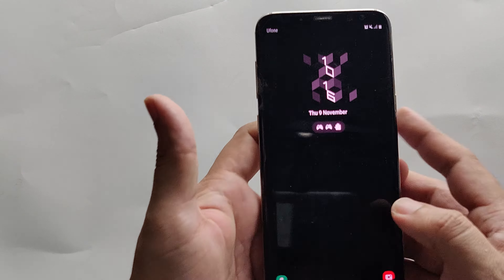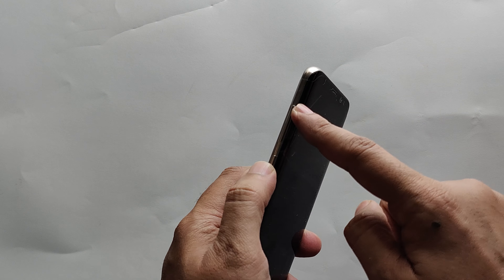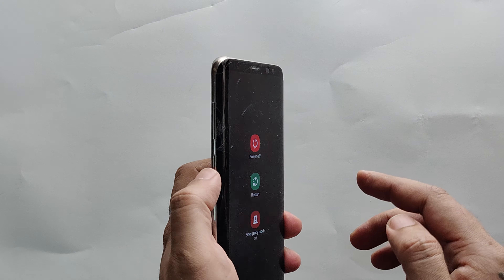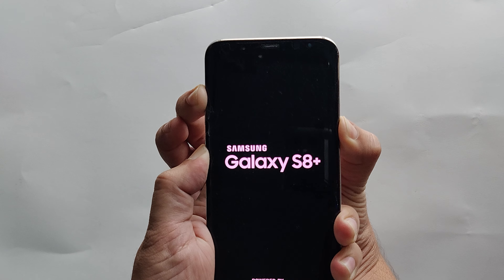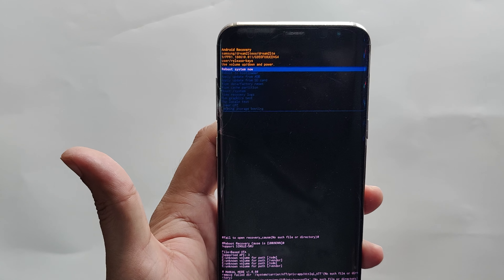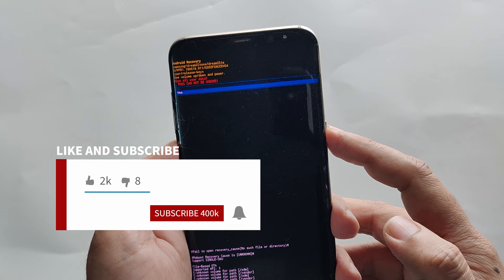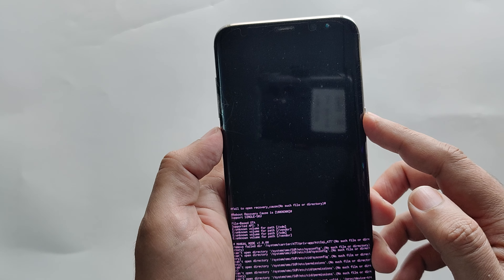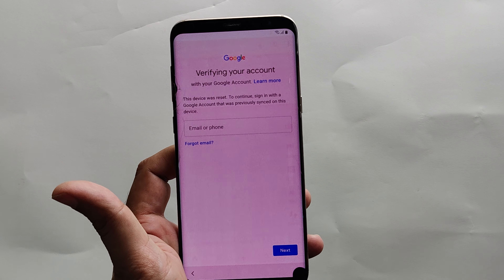Samsung Galaxy S8/S8 Plus Hard Reset: Unlock Forgotten Screen Lock PIN/Pattern 🔓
In today's tutorial, we'll guide you through the process of hard-resetting your Samsung Galaxy S8 or S8 Plus when you've forgotten your PIN or pattern lock. It's a common issue, but fear not—we've got the solution!

🚨 Caution: Perform a hard reset responsibly, as it erases all data on your device.

📌 Important Note: If you get to the Google Verify Account screen after hard reset is done, then follow our next video tutorial to FRP Bypass on Galaxy S8 Plus running Android 9.

🤔 Questions or comments? Drop them below, and we'll be happy to help!